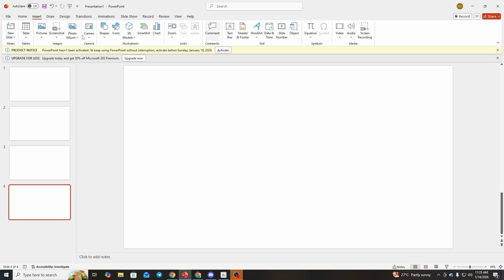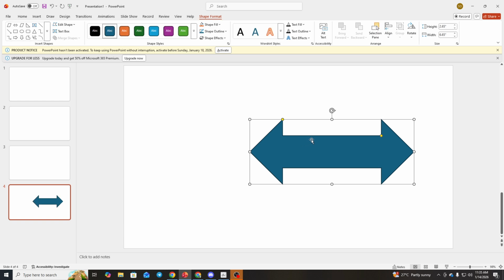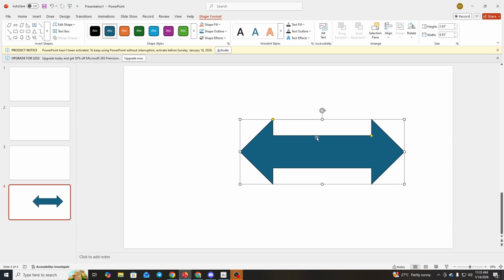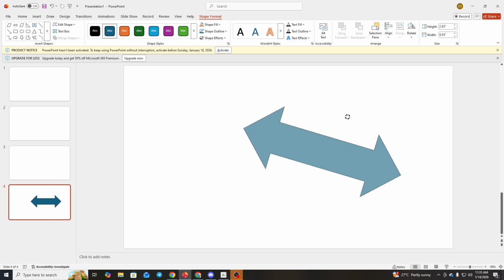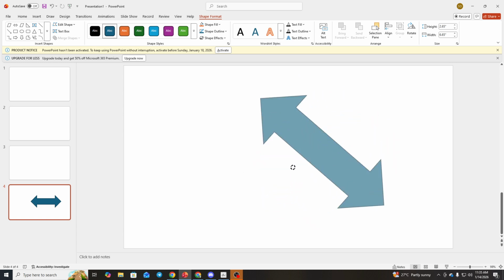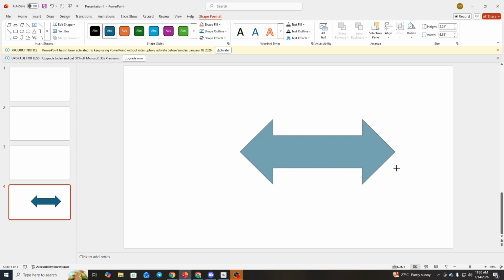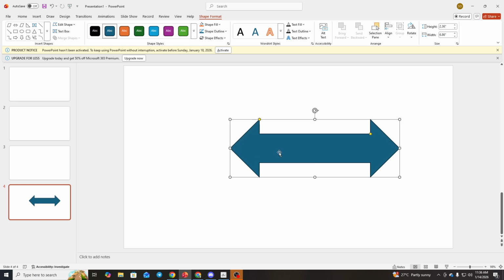How To Rotate Shapes In Microsoft PowerPoint Tutorial [2026 Guide]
Rotate shapes in Microsoft PowerPoint using the rotation handle, the Rotate menu, or precise Rotation degrees in Format Shape for exact alignment. This PowerPoint tutorial shows how to rotate, flip, and fine-tune shapes on Windows or Mac to design cleaner slides and layouts.